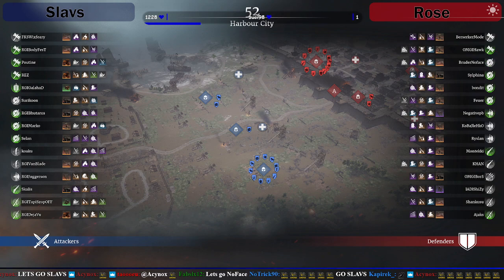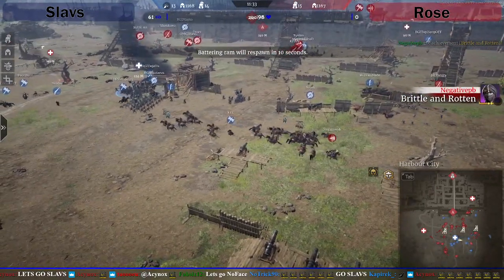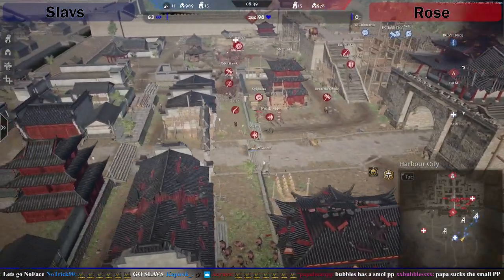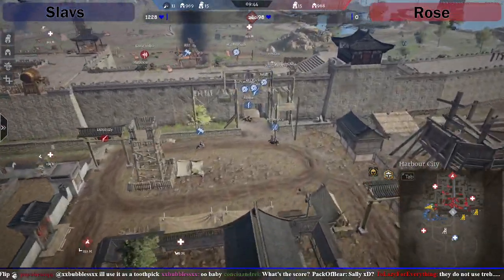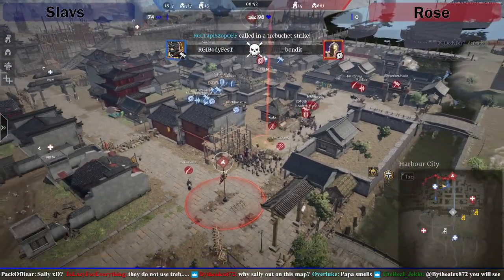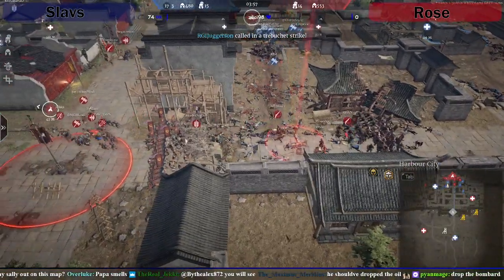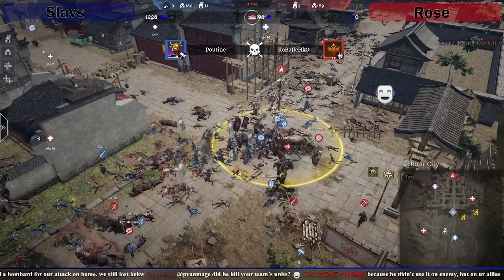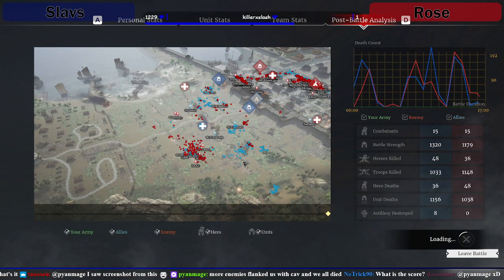Slavs vs Rose Week 7 Game 1 Pool B | CB Rivals